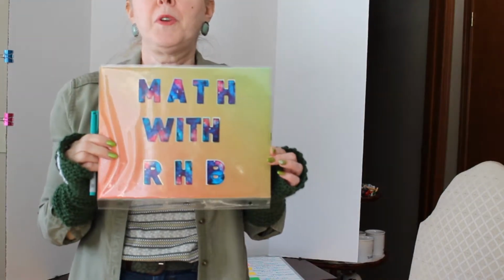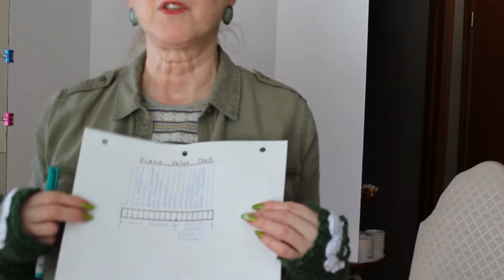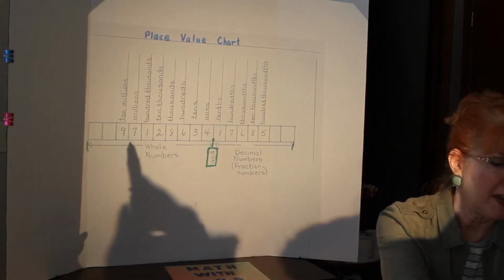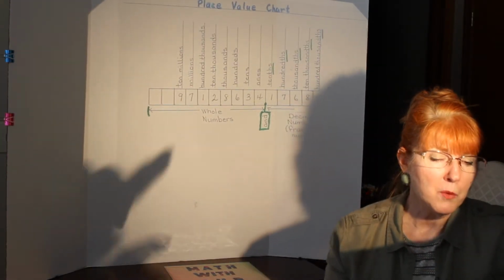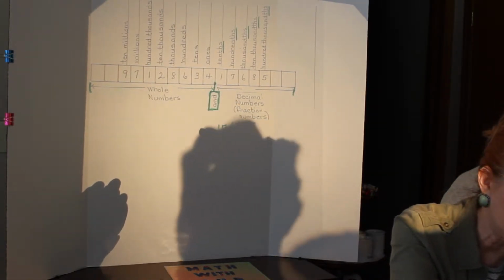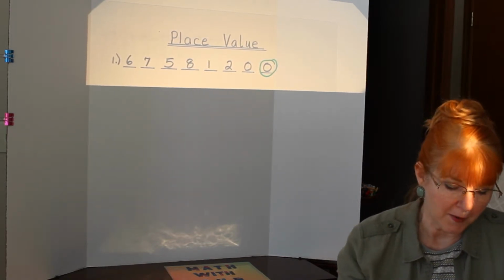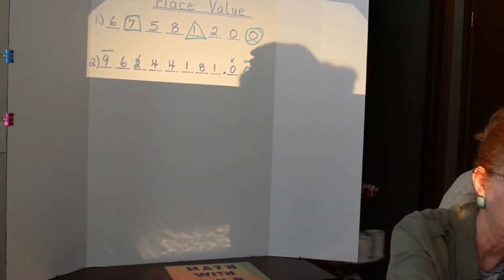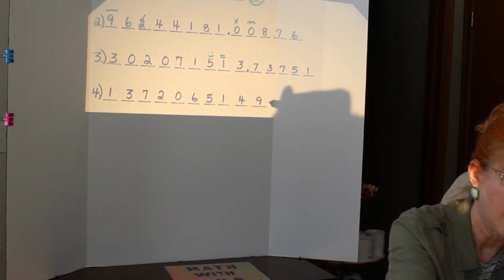Place Value Lesson 12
How to create your own Place Value Chart for quick reference.